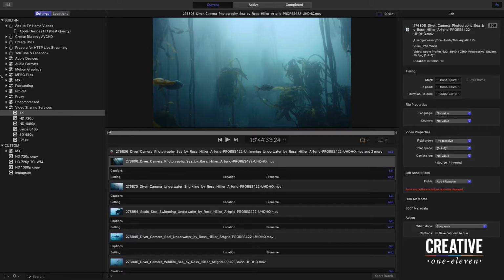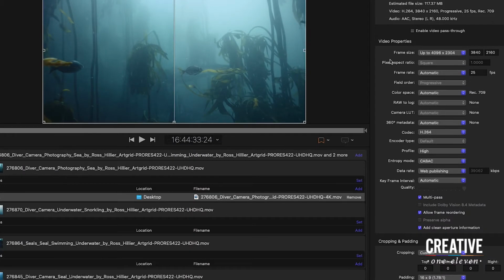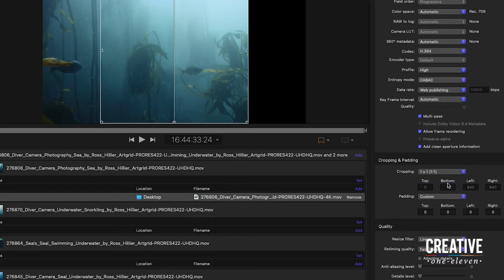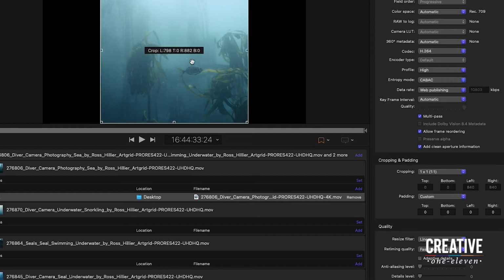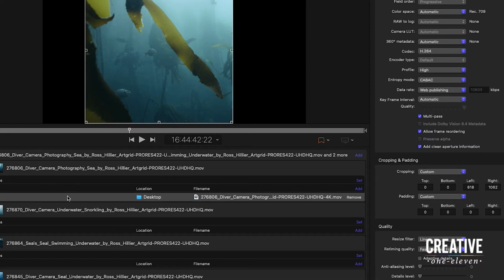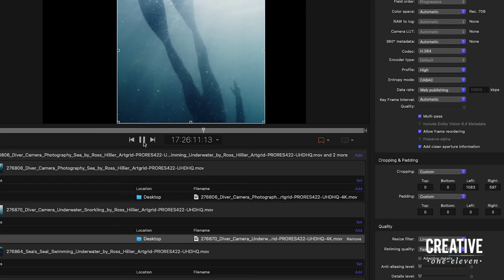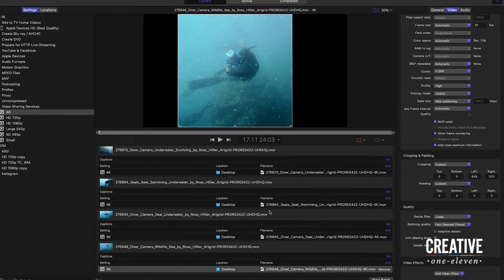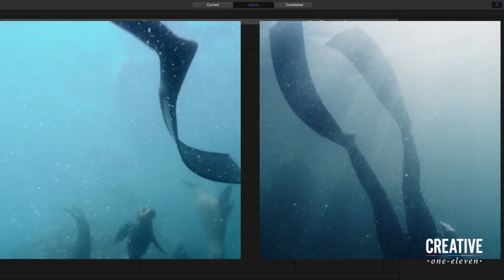Vertical Video and Cropping Settings in Compressor Screens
In this video, Nick Harauz looks at the added capabilities for exporting vertical and square video formats in Compressor for your clips and projects. Learn how the new padding presets can help visualize the process of how your videos will look for these social media channels.